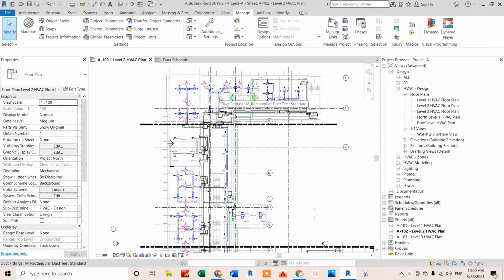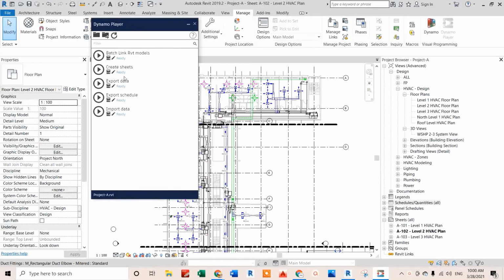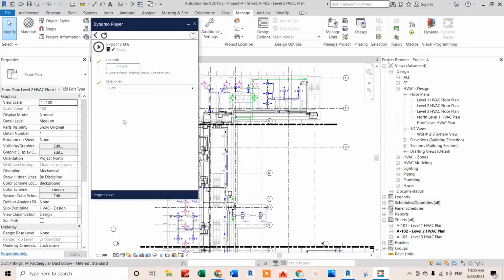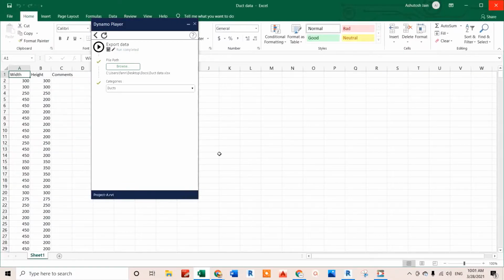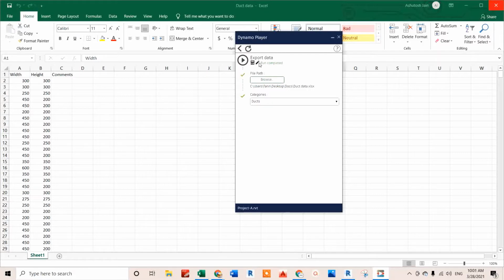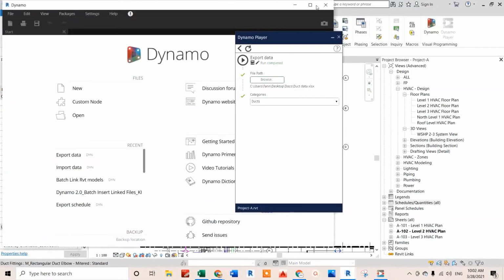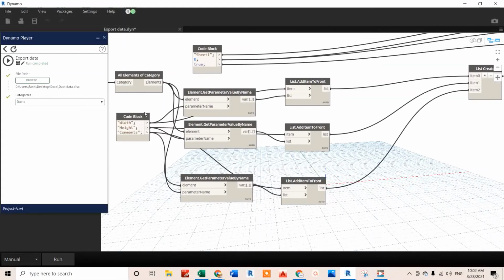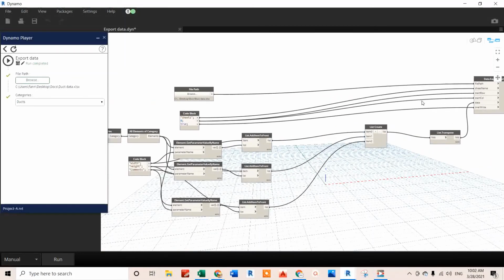How to Export Revit data in Excel.